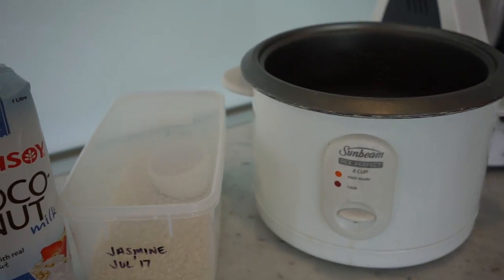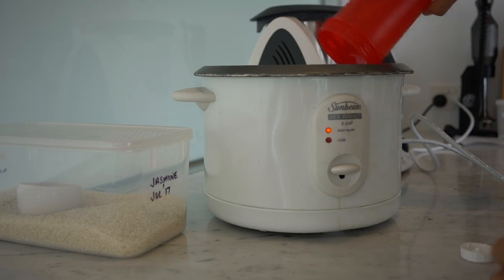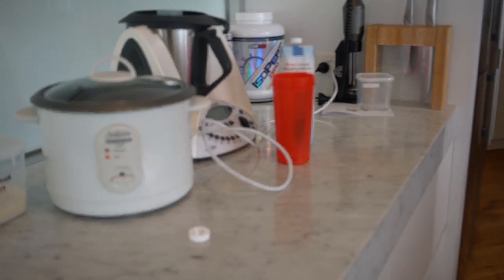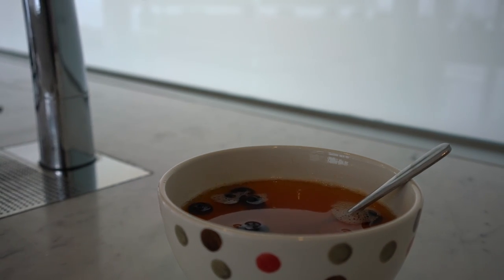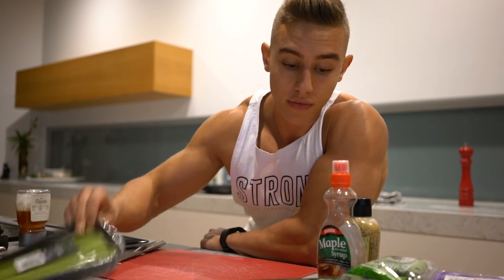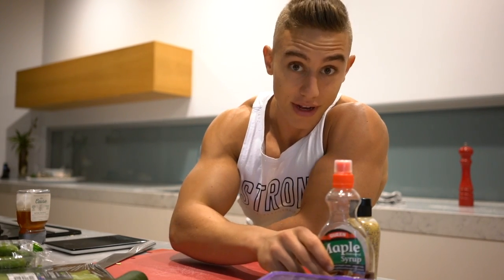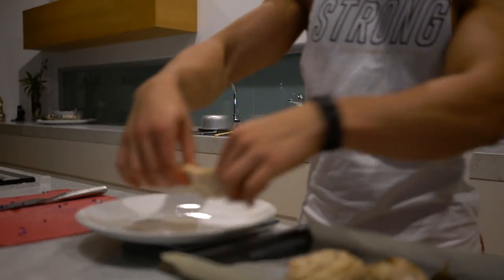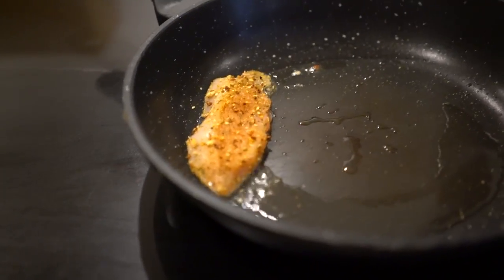Cutting Tips on LOW Calories | Meal by Meal Cooking | Zac Perna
Let Me Coach You and get your diet and training plan:
Videographer -
 Hafiy 🤙🏻

About Zac Perna:

I Love Food, Fitness and having a laugh! Welcome To My Life!
•24. Melbourne, Australia